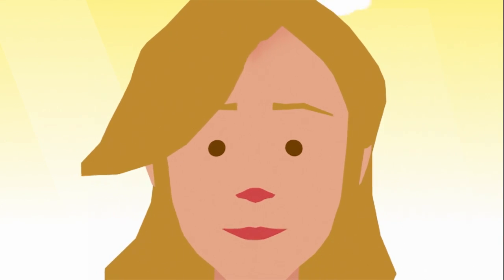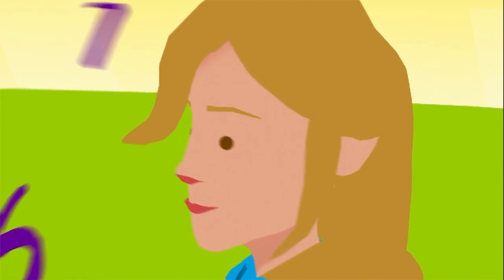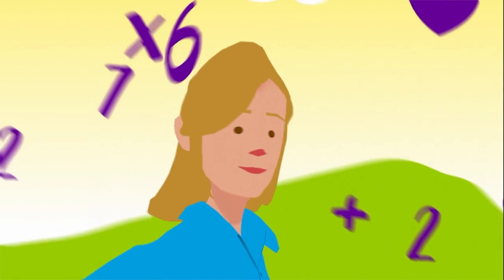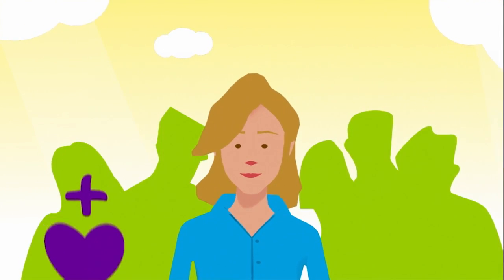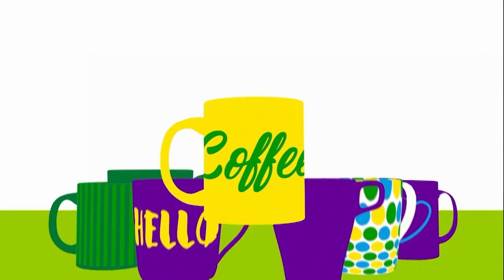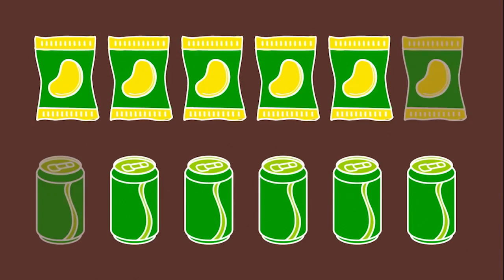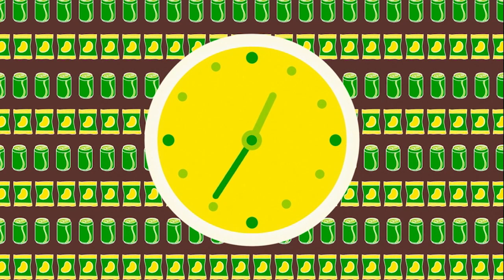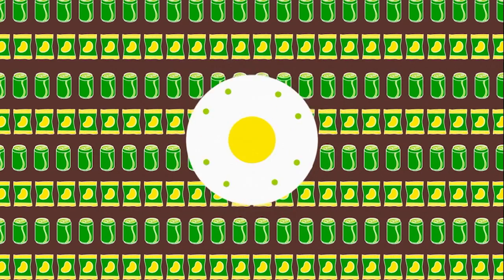Beyond a job description - Finance - Lisa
Lisa Norrie, Retail Planning & Performance Manager shares her experience working in the finance department and why she is proud to work at BP